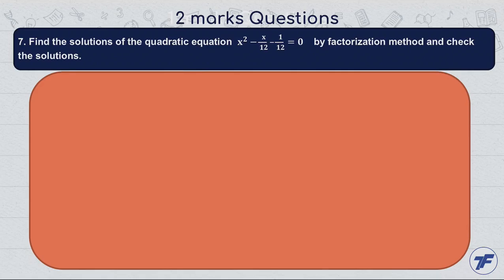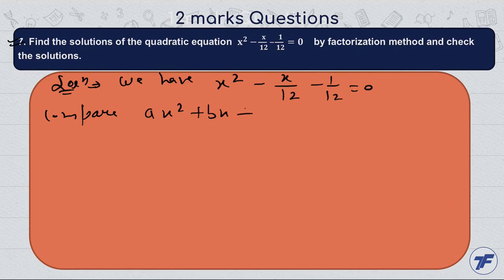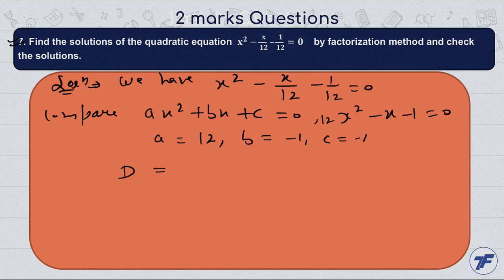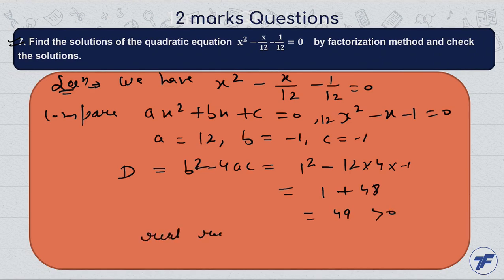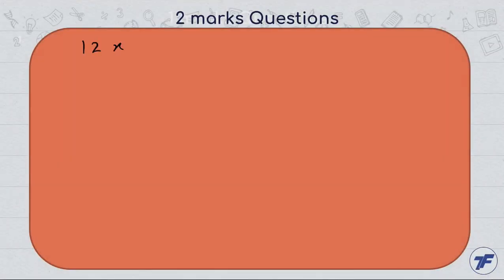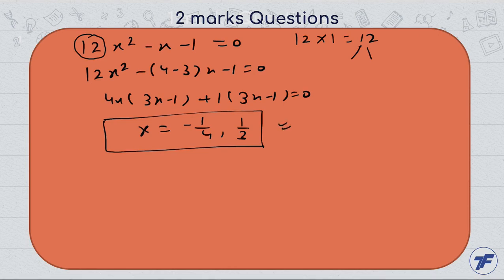Quadratic Equations - Important question